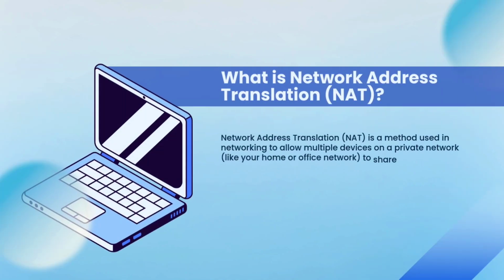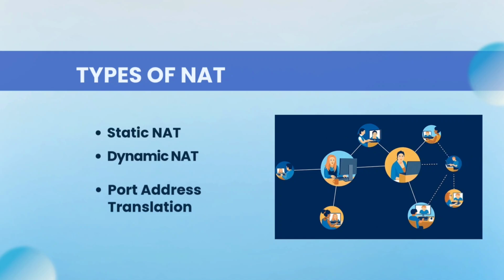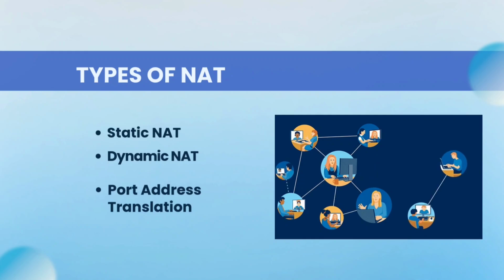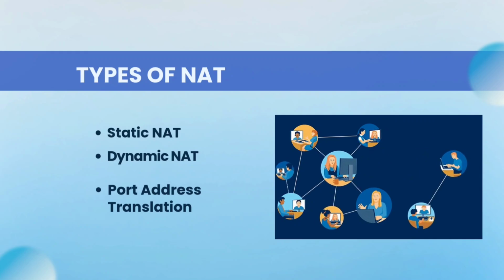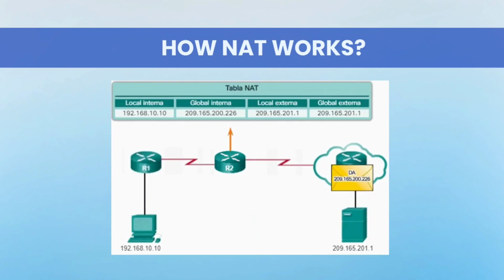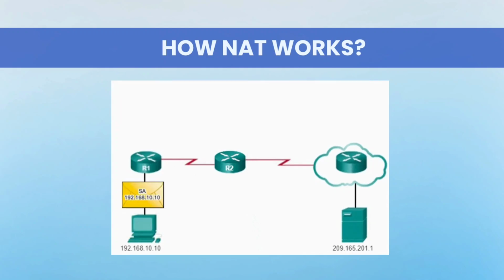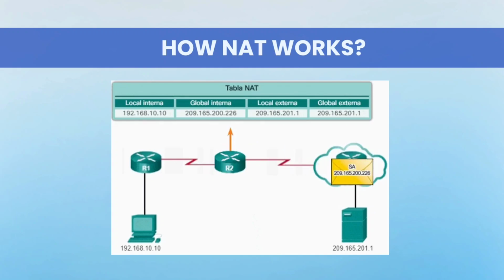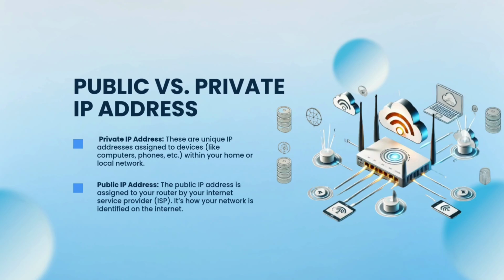NAT(Network Address Translation)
In this video, we explain Network Address Translation (NAT) in detail as part of the Computer Networks series. Learn how NAT works, its types, and its role in enabling communication between private and public IP addresses.

Topics covered include:
- Types of NAT (Static, Dynamic, and PAT).
- How NAT Works?
- Benefits and Limitations of NAT.

This tutorial is perfect for students, IT professionals, and anyone interested in networking concepts.